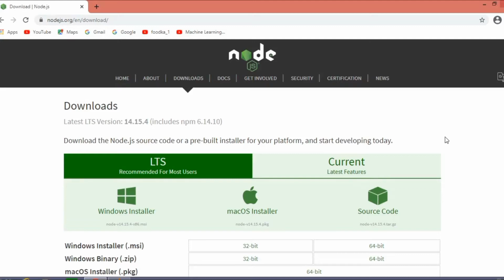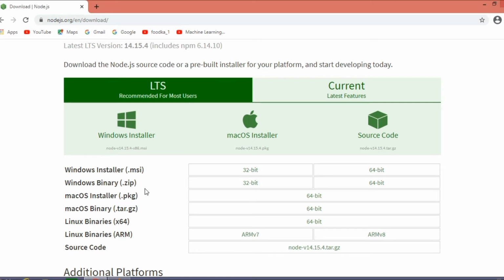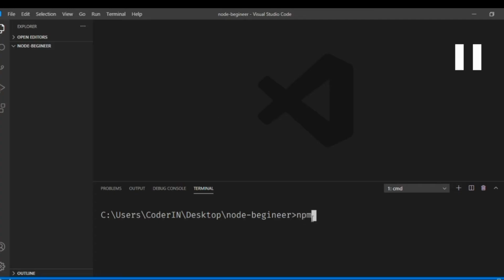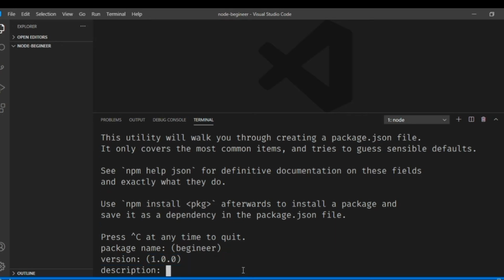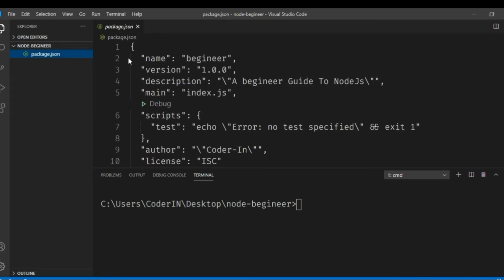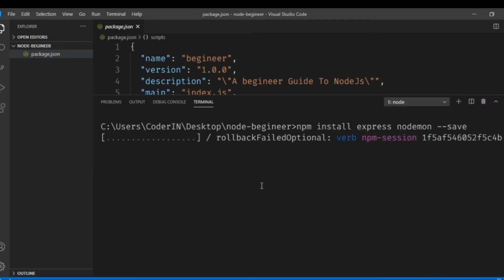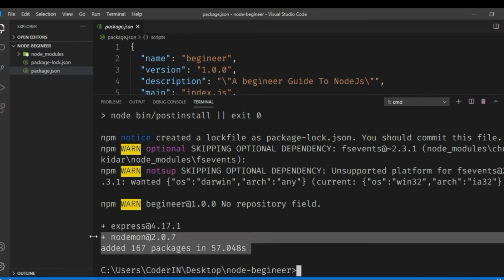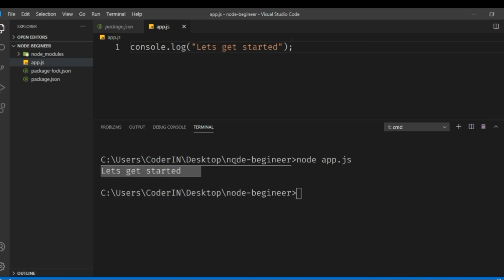PREPARING ENVIRONMENT FOR NODE JS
The requisite steps for installing Node JS